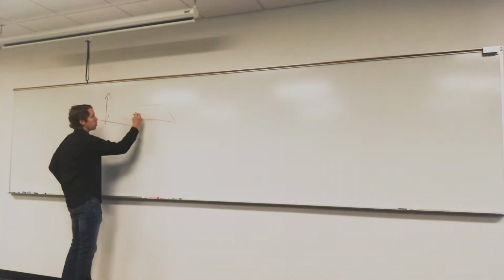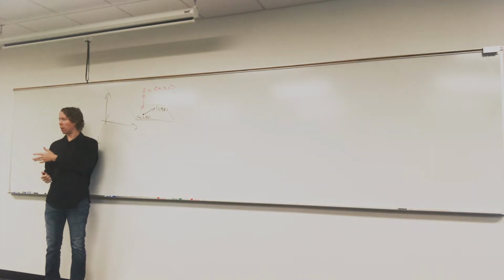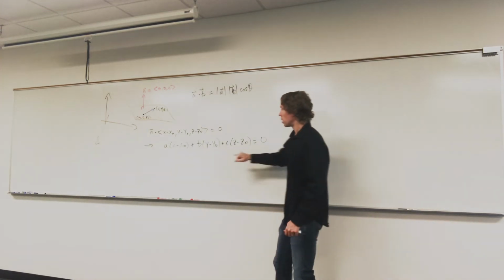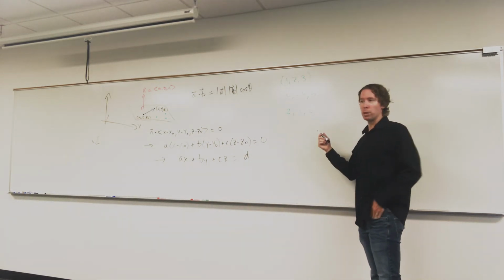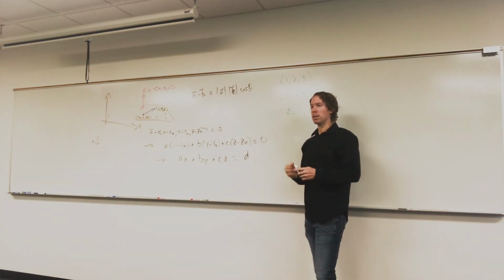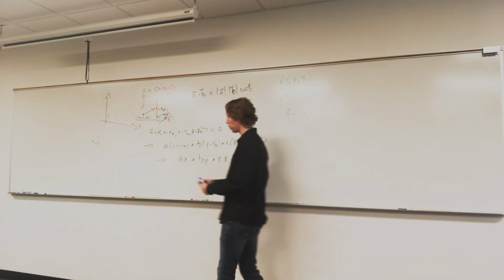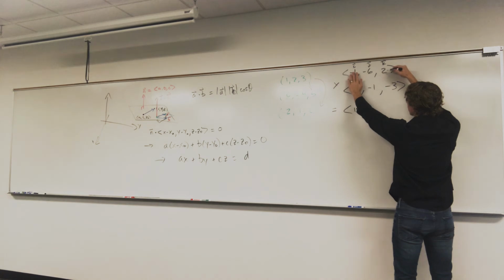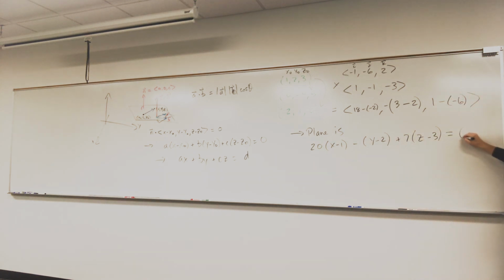Equation of a Plane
Development of the equation of a plane, along with an example in which one is given three points in the plane